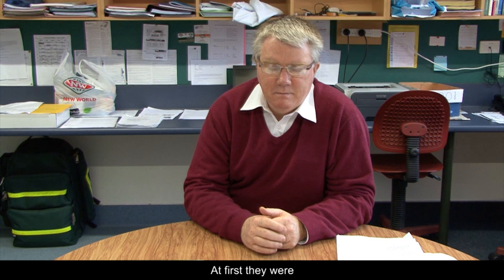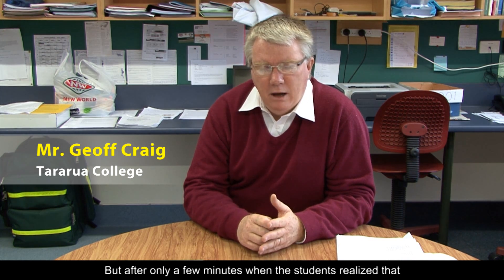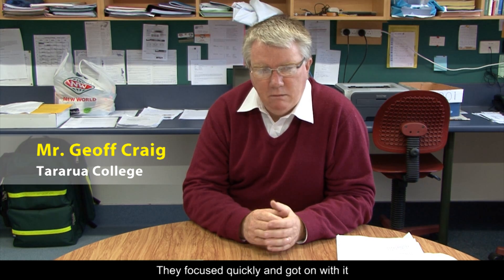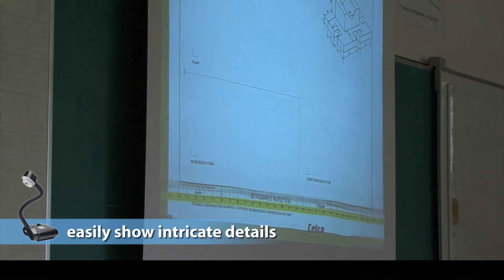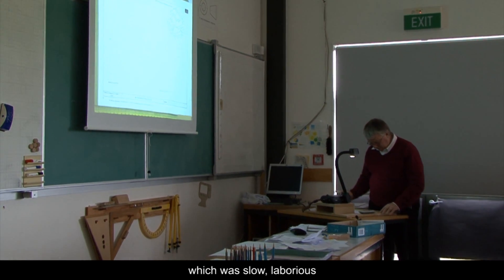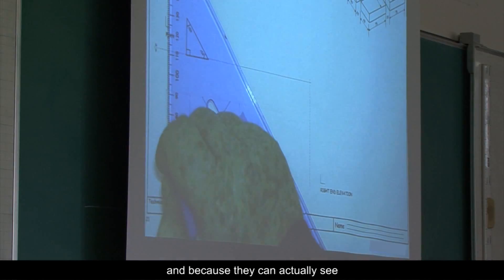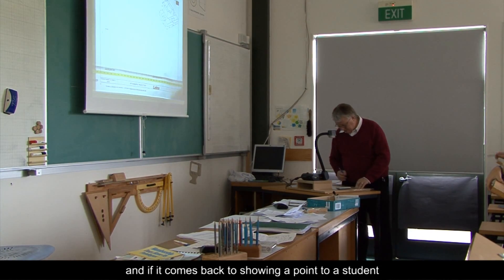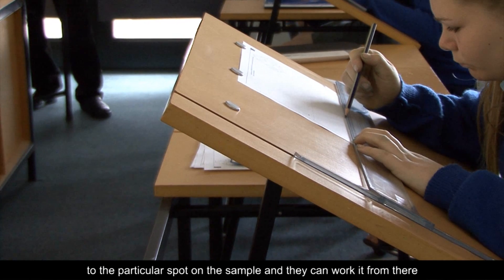Visualizer Case Study - Tararua College, New Zealand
The AVerVision F50 visualizer gives a secondary school technology teacher the freedom to demonstrate technology drawing to the whole class without any special tools.

"At first, they were, I think, a little bit skeptical, because we had used a program beforehand through the projector that was mouse drive [and] it wasn't all that good. But after only a few minutes, when the students realized that this is a real drawing that was happening in front of them instead of a computer generated image, they focused quickly and got on with it!"

- Mr. Geoff Craig, Technology Drawing, Tararua College, New Zealand